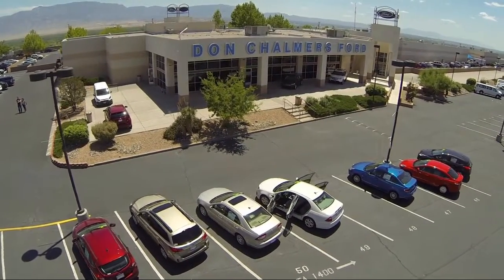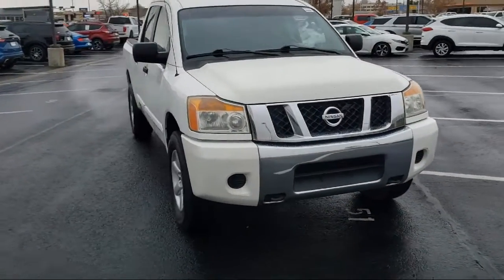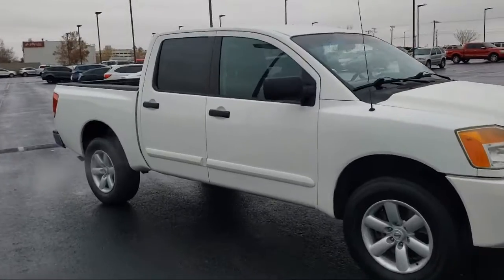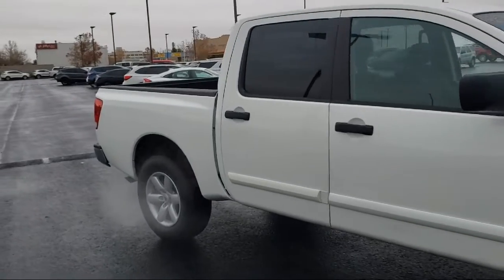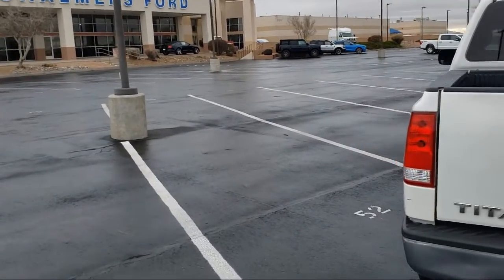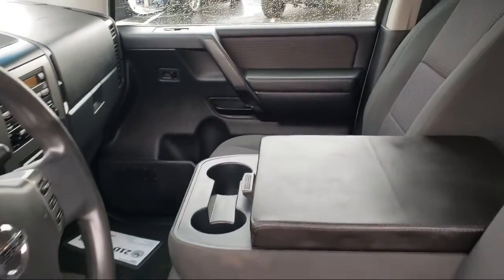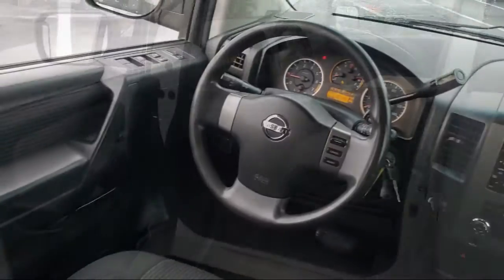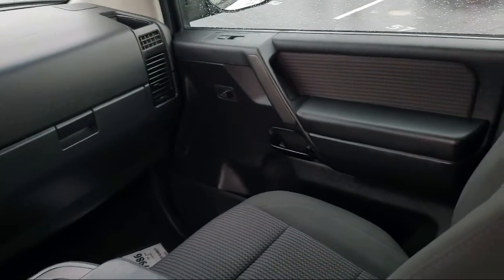2011 Nissan Titan SV Crew Cab Albuquerque New Mexico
2011 Nissan Titan SV Crew Cab Stock Number: 20077A Vin:1N6AA0EJ2BN309863.

2500 Rio Rancho Blvd., S.E.